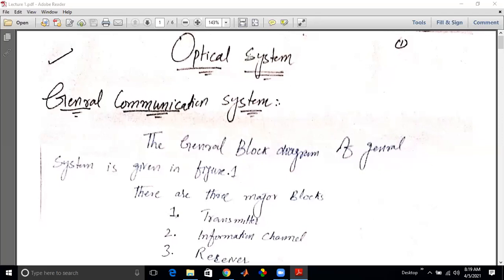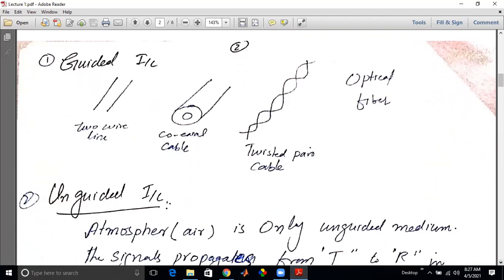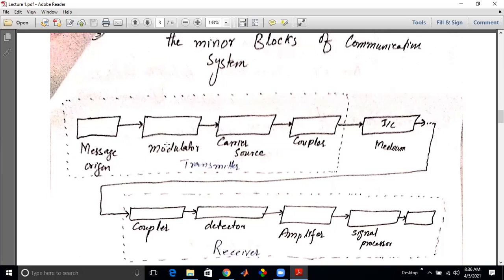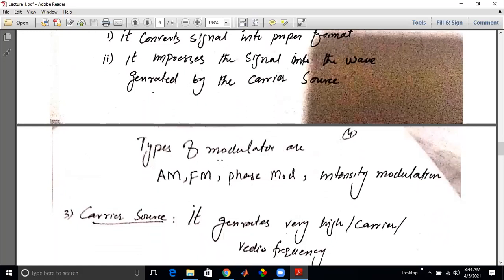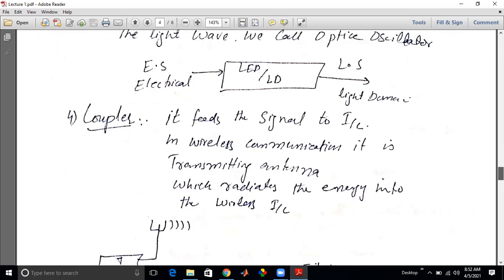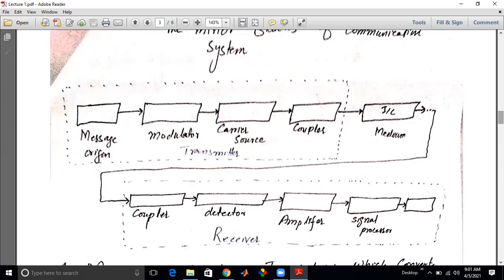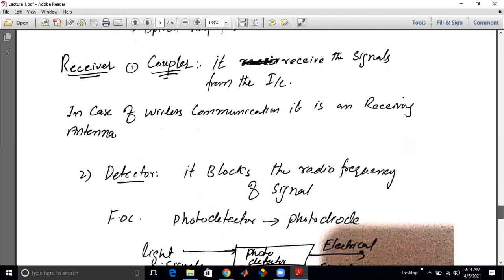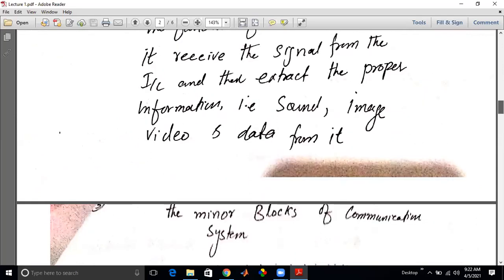Lecture 1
The Introduction To General and Optical Communication System